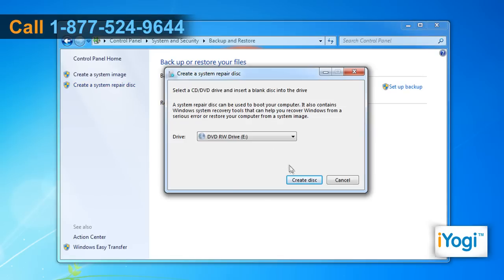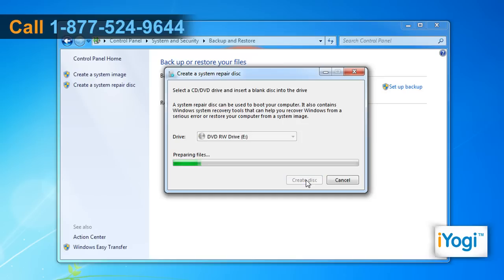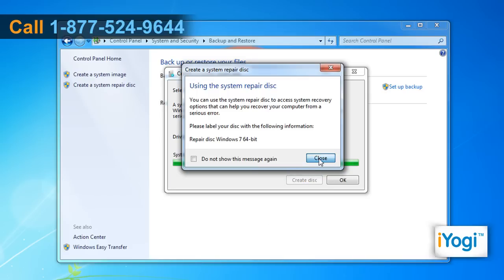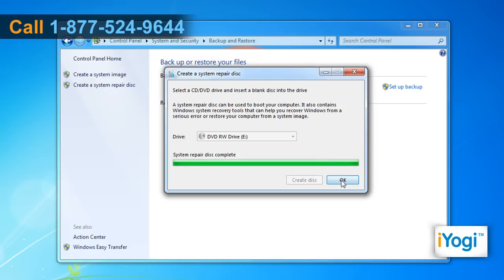How to Create Windows® 7 System Repair Disc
Learn how a  System Repair disc can be used for system recovery in case your Windows® 7 crashes and does not start in any mode.

Has your Windows® 7 computer stop working suddenly? Do you need to format it but fear to lose important computing data? Watch the steps shown in the video .